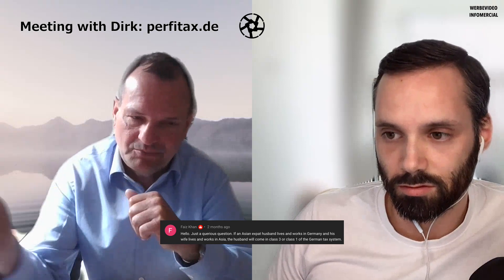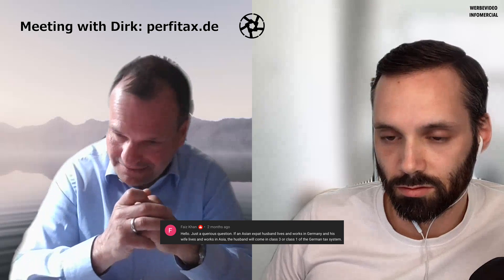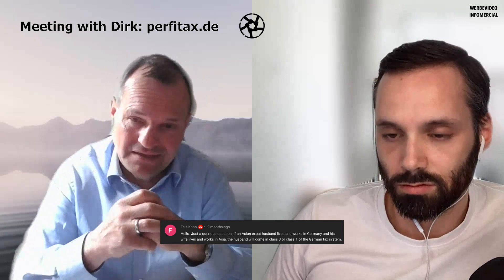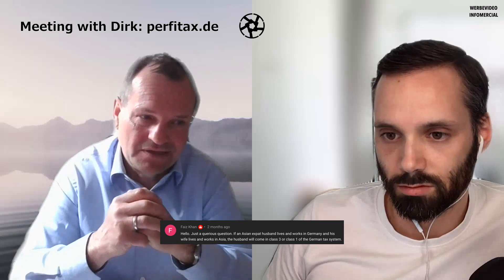THIS Is the Perfect Tax Class for Couples With Spouse Abroad | PerFiTax Tax Expert Dirk Maskow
Looking for expert tax advice? 🤓
Meet Dirk Maskow, the tax advisor from PerFiTax, who will help you navigate the complexities of tax classes and make informed decisions.

In this interview, Dirk clarifies that choosing a tax class doesn't directly impact your final taxes, except in the case of married couples. If both partners work in Germany with no additional income, tax classes IV/IV are treated similarly to two single individuals with tax class I/I. However, opting for tax classes III/V might require filing a tax return, allowing for potential advantages if one partner has significant deductions that lower the tax rate.

Dirk emphasizes that the optimal choice depends on individual circumstances, such as a partner living abroad or working for a governmental institution, which can introduce additional deductions. He also mentions the importance of a tax advisor in determining the best approach.

For international viewers, Dirk addresses a specific scenario where an individual from India moves to Germany and marries, but their spouse arrives in the following year. In this case, tax class III is not applicable. However, if the spouse joins before December 31st, even for just one day, they can file a joint tax return and potentially receive substantial tax refunds. Timing is crucial!

Have more tax-related questions? Reach out to Dirk from PerFiTax for personalized assistance. With PerFiTax, you'll receive expert guidance to optimize your tax situation and maximize your benefits. Don't hesitate to contact Dirk today and take control of your taxes!

Meeting with Dirk Maskow from PerFiTax: perfitax.de

00:00 Perfect Tax Class For Couples
02:25 Tax Class If Your Spouse Lives Abroad
03:54 Tax Tricks For (International) Couples
04:51 How Dirk Can Help You Filing Your Taxes In Germany

PerFinEx GmbH - Personal Finance for Expats
The #1 English-Speaking & Independent Financial Planner in Germany

Set Yourself up for Financial Success!

The content of this YouTube channel is provided for informational, educational, and entertainment purposes only and is not intended to constitute accounting, financial, legal, and/or tax advice. None of the information presented is intended to form the basis for any personal financial decision. Consult a professional financial advisor or conduct your own due diligence. PerFinEx GmbH makes no representation, warranty, or guarantee about the accuracy of the information contained in this YouTube channel or in links to other YouTube channels or websites. Publication or reproduction of any content of this YouTube channel is strictly prohibited and punishable by law. By viewing, you acknowledge to have read this agreement, understand it, and agree to be bound by it. If you disagree in any way, you are not permitted to view our content. Neither PerFinEx GmbH nor anyone acting on their behalf will be liable under any circumstances. The exclusive place of jurisdiction is irrevocably Munich.